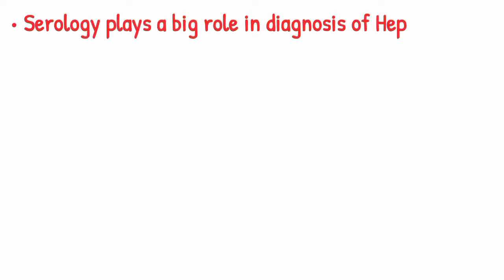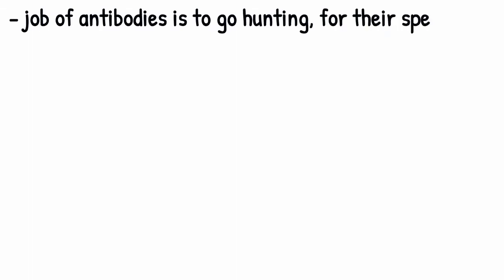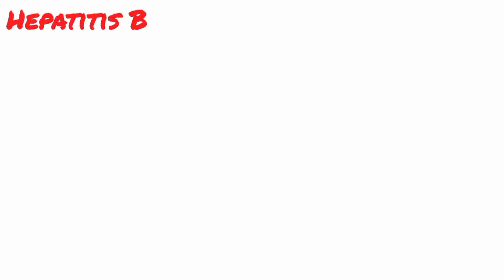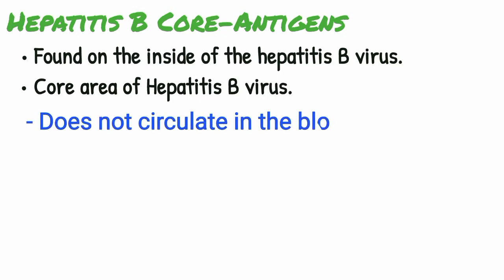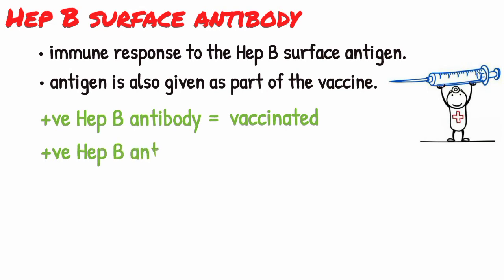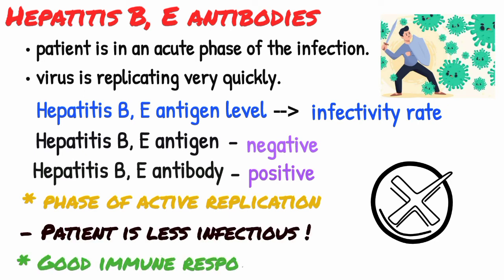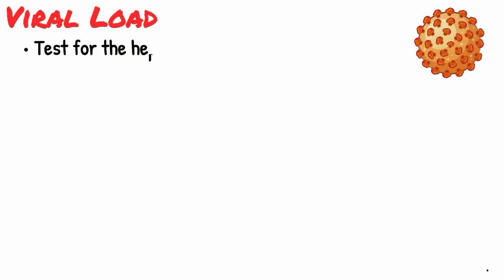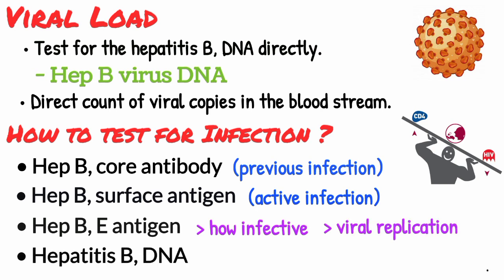Hepatitis B serology, serological markers, Hep B serology interpretation, serology made easy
Hepatitis B Serology| Hep B Serology| Hepatitis B Serological Markers| Hepatitis B Serology Interpretation| Serology Made Easy

▪ Serology plays a big role in diagnosis of Hepatitis B. Hepatitis serology (HepA, HepB, HepC) is a relatively complex set of tests to determine past infection, current infection, immunity and infectivity relating to the Hepatitis viruses. These viruses all affect the liver, but behave quite differently from each other.

▪ Hepatitis B serologic testing involves measurement of several hepatitis B virus (HBV) specific antigens and antibodies. Different serologic “markers” or combinations of markers are used to identify different phases of HBV infection and to determine whether a patient has acute or chronic HBV infection, is immune to HBV as a result of prior infection or vaccination, or is susceptible to infection.

▪ Types of serological markers:
1- Antigen
* HBsAg (Hepatitis B surface Antigen)
* HBcAg (Hepatitis B core Antigen)
* HBeAg (Hepatitis B, E Antigen)
2- Antibodies
* Anti‐HBs (HB surface antibody)
* IgM anti‐HBc (HB core antibody IgM)
* Total anti‐HBc (IgM plus IgG)
* Anti‐HBe (Hepatitis B e antibody)
3- Nucleic acid
* HBV DNA (qualitative or quantitative)

Chapters:
0:00 - Hepatitis B Serology
0:30 - Hepatitis B Antigens
1:22 - Hepatitis B Serological Markers (Types of Hep B Antigens)
3:23 - Hepatitis B Antibodies
3:50 - Types of Hep B Antibodies
6:25 - Viral Load
6:45 - How to Test for Hepatitis B